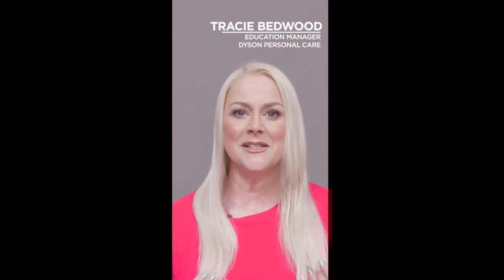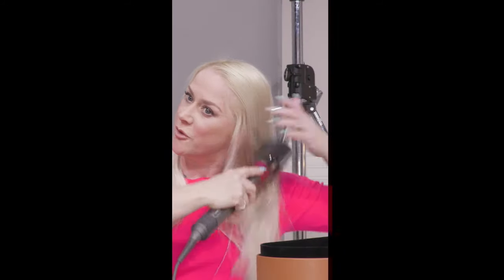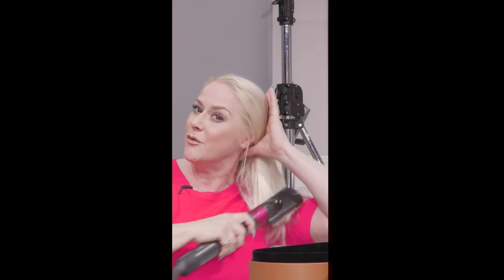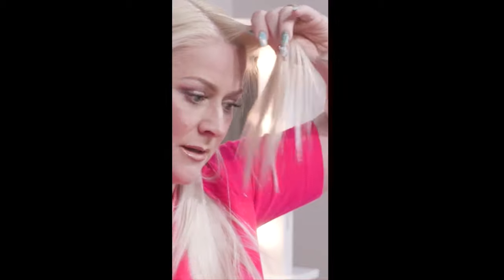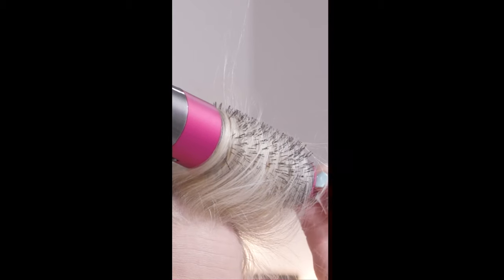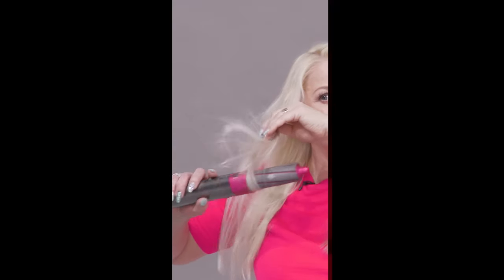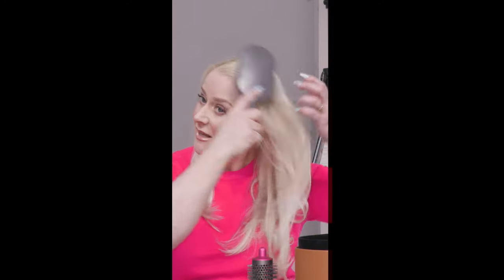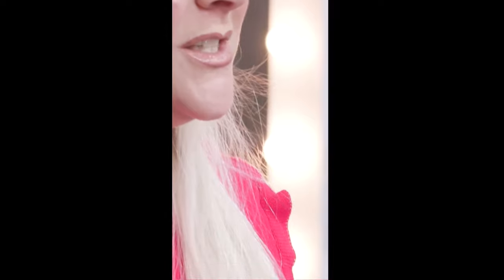Dyson Airwrap - Smoothing Hair Dyson Airwrap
Here I'm demonstrating on QVC how to blow dry hair smooth using 3 of the attachments on the Dyson Airwrap.

Tracie x